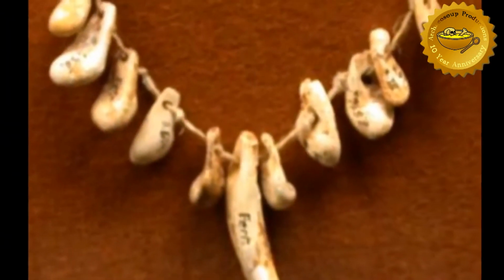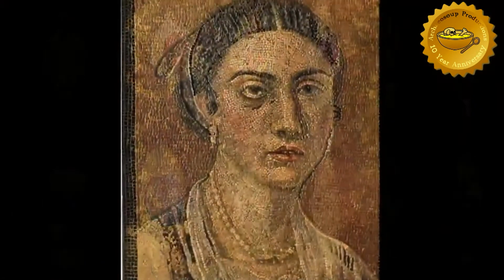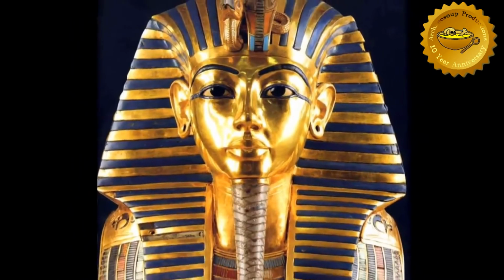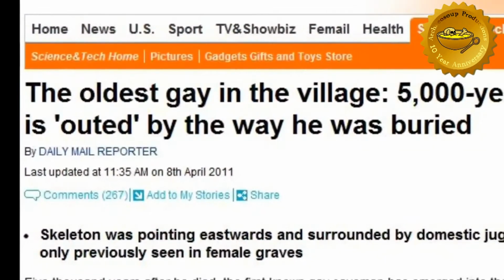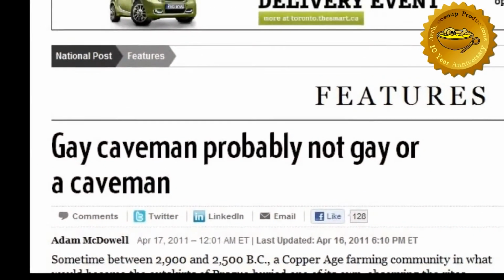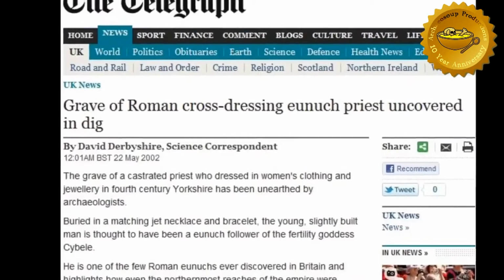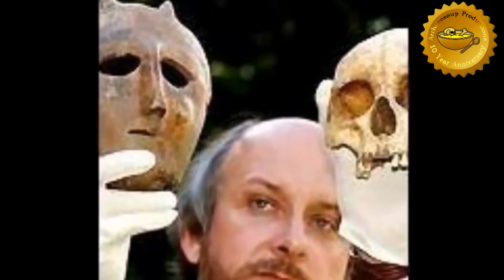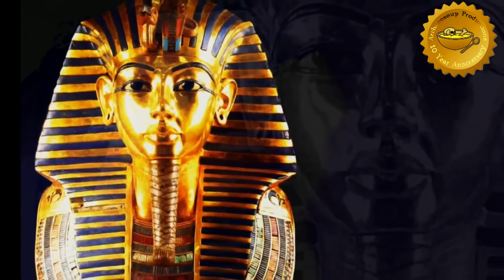A-Z of Archaeology: 'J - Jewellery (Personal Ornamentation)' (Special Edition)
Welcome to the A-Z of Archaeology! In this series we take a look at the world of Archaeology, employing the alphabet as our guide.

This is a Special Edition re-release of the A-Z of Archaeology, part of a year of celebration for 10 years of Archaeosoup Productions!

Where possible, audio quality has been improved and made louder & occasionally visuals have been improved. However I don't want to 'George Lucas' this series and fundamentally alter it... Enjoy.